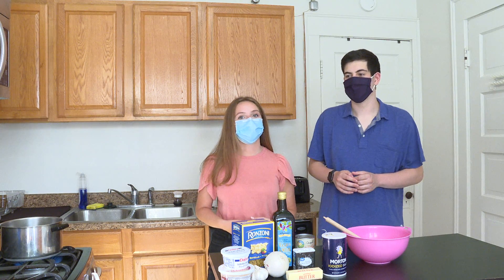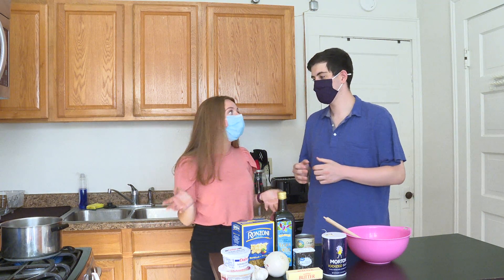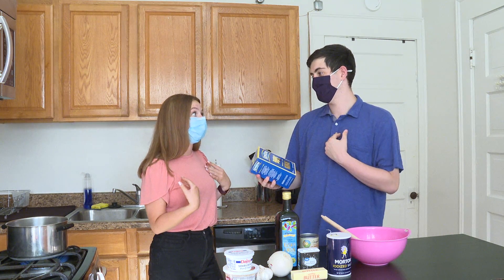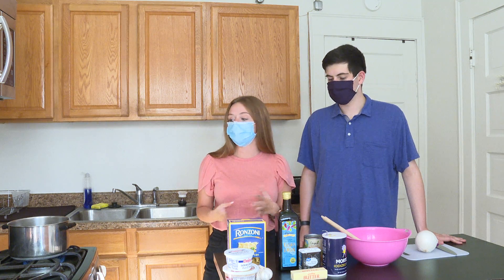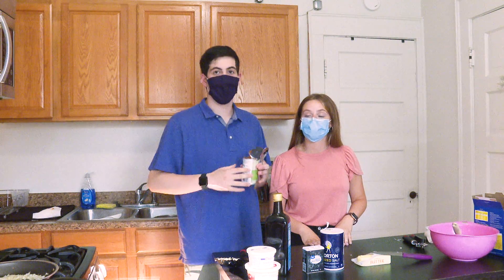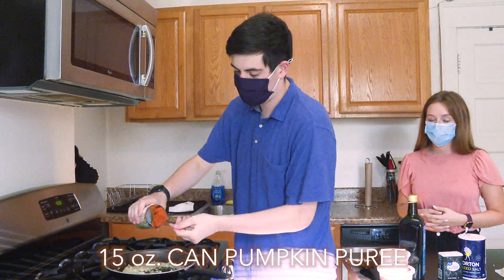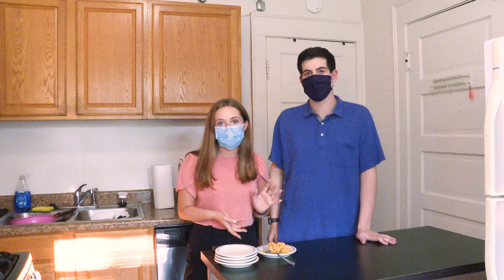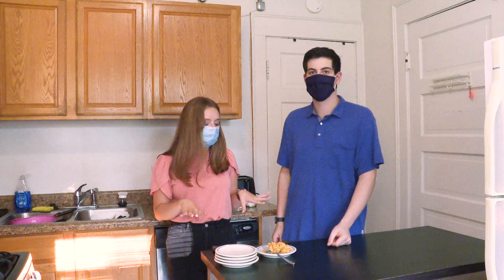Pumpkin Alfredo Pasta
Watch Caroline and Jacob make the perfect fall pasta!

Recipe for Pumpkin Alfredo Pasta:
Boil water and season with salt
In a skillet over medium heat sauté 1 chopped onion and 2 garlic cloves (about 1 min)
Add a 15 oz. can of pumpkin puree
Add ¼ cup dry white wine
Season with 1 tsp. Salt
Season with ½ tsp. Black pepper
Simmer for 5 min
Stir in ½ cup freshly grated parmesan cheese
Stir in 2 tbsp. butter (cut into slices)
Stir until melted and creamy
Stir in 1 cup sour cream
Stir in 1 lb. pasta